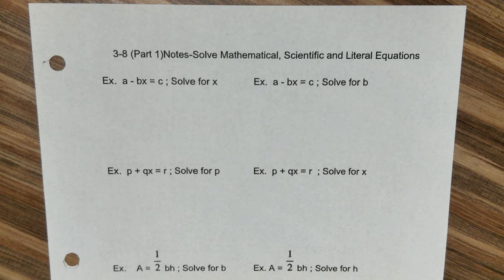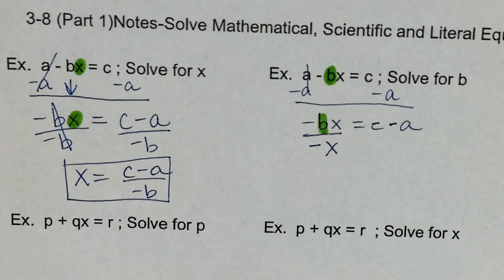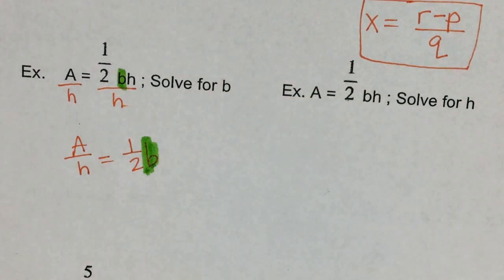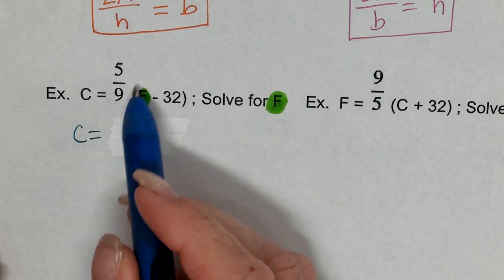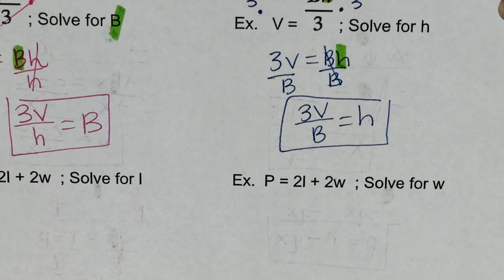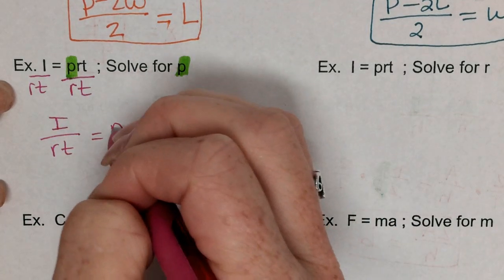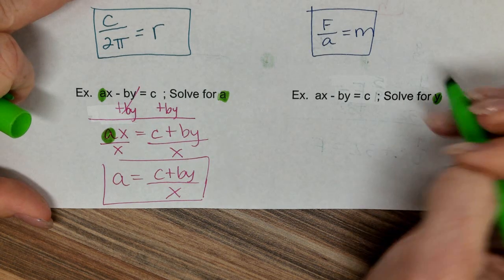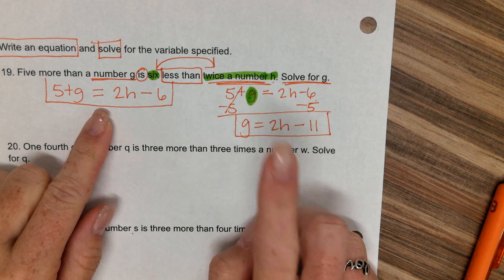Algebra 3-8 Solving Literal Equations